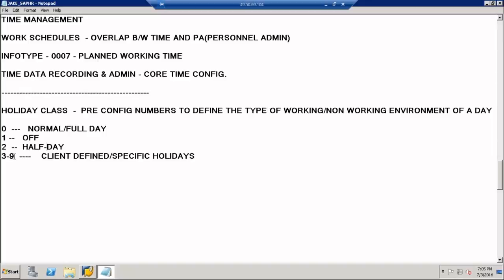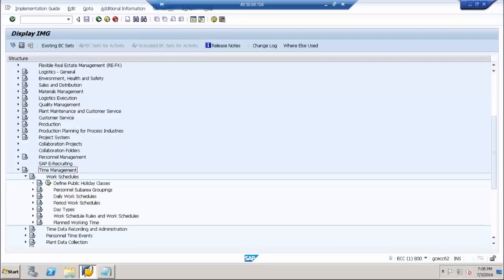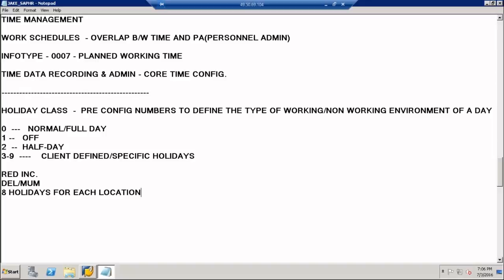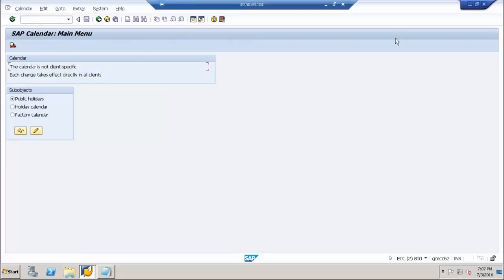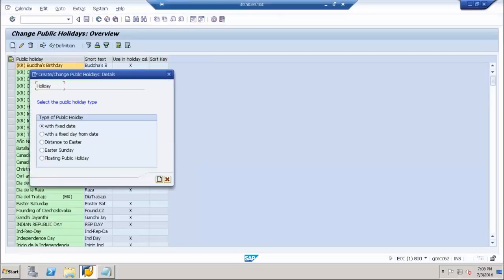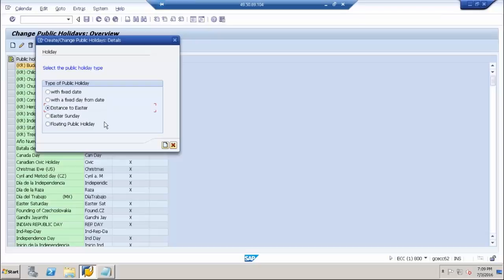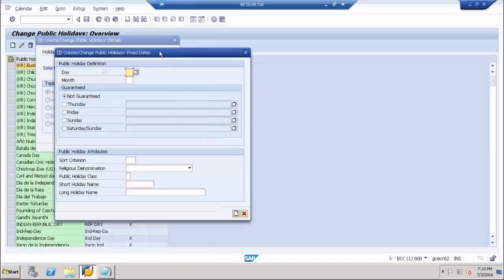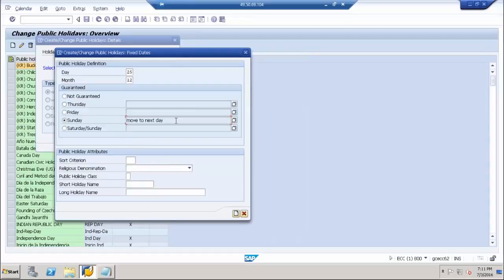Video Training – SAP HR – Getting Familiar with ERP Video By MultisoftSystems in Delhi,Noida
Grasp the knowledge you need to fully understand about the fundamentals and concepts of SAP HR from video training provided by Multisoft Systems. This short Getting Familiar with ERP tutorial on SAP HR is presented by instructors and depicts the integral training mechanism adopted by Multisoft Systems.